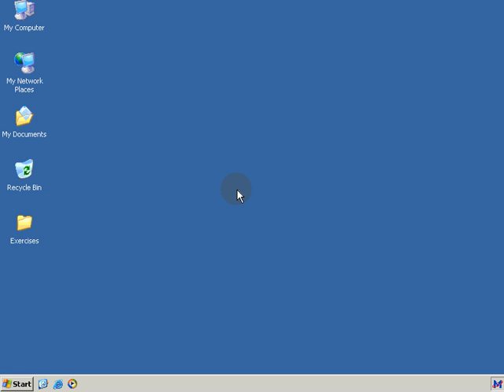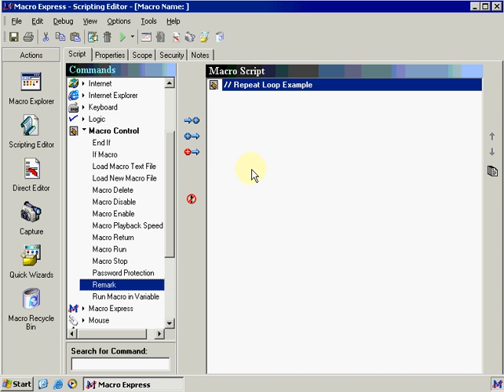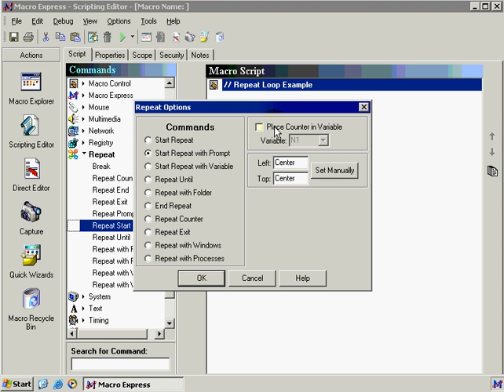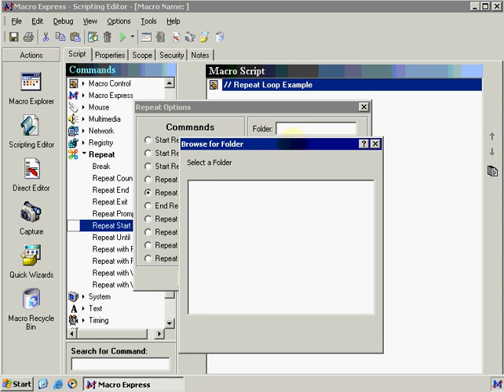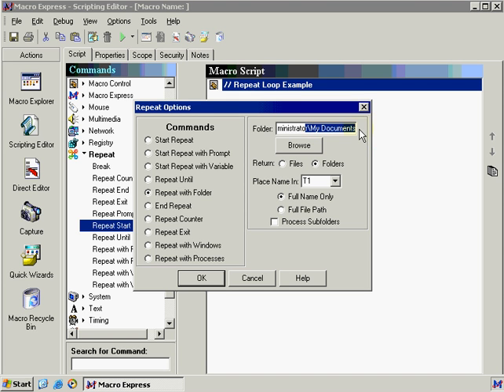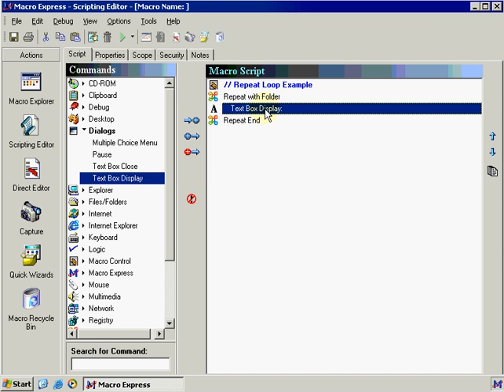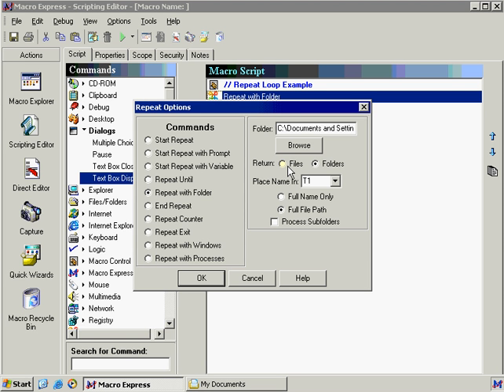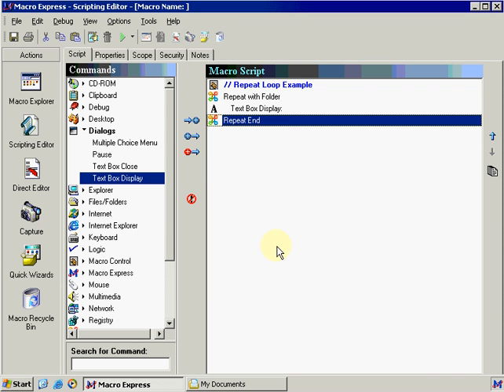RepeatLoop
Explains how to set up a repeat loop within Macro Express. This video is from the Macro Express Explained companion CD.